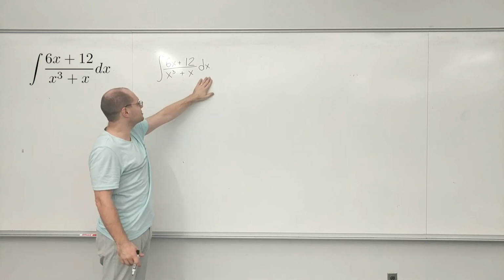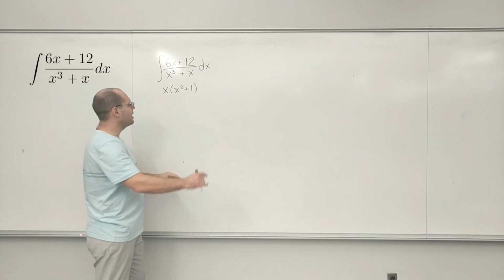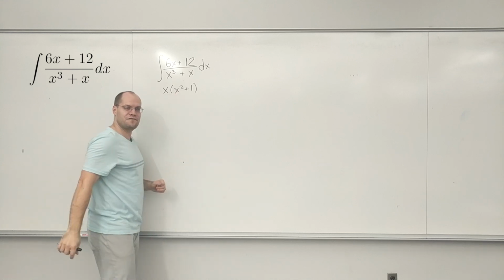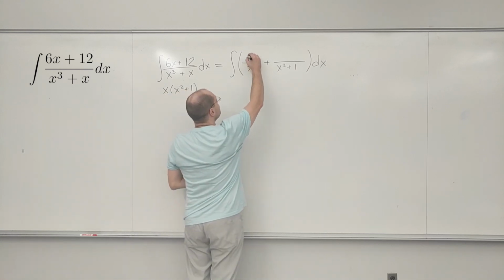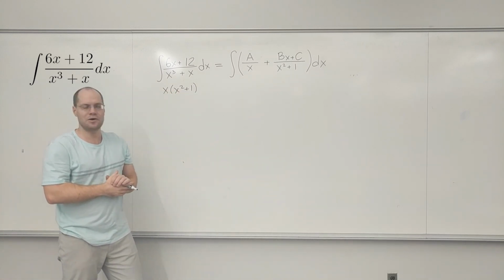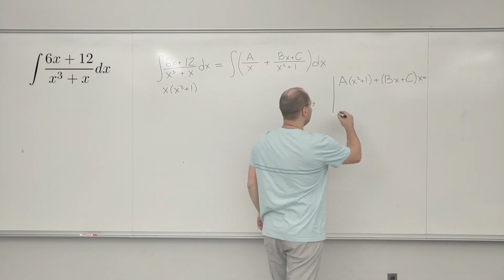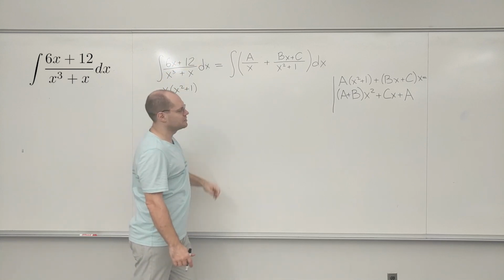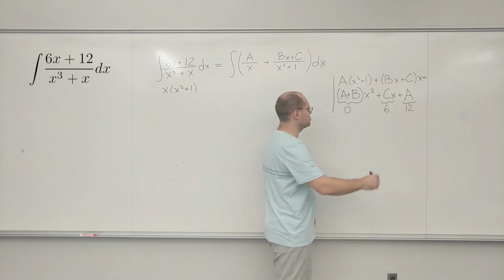Integration by Partial Fractions, Integral of (6x+12)/(x²+x), Calculus 2